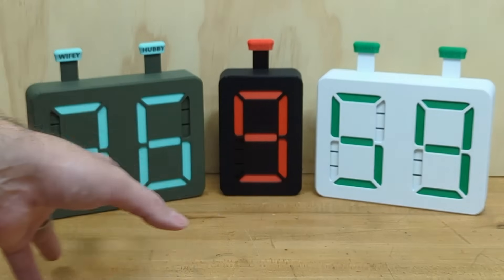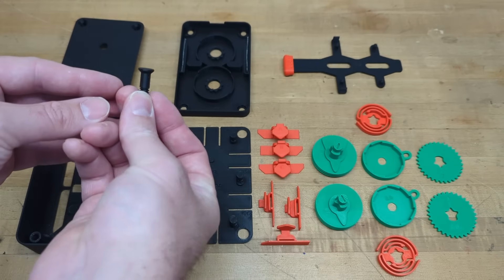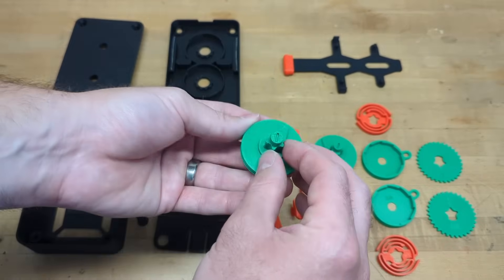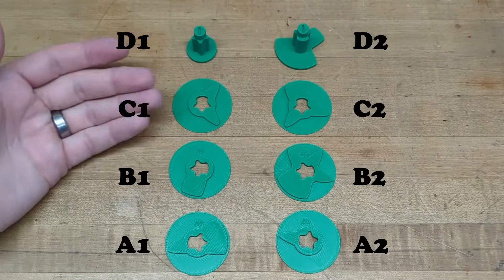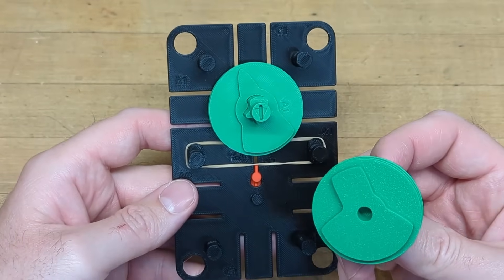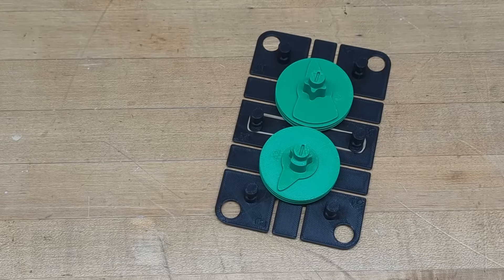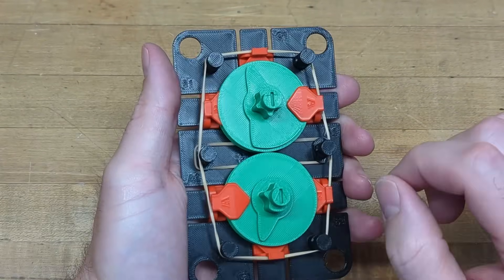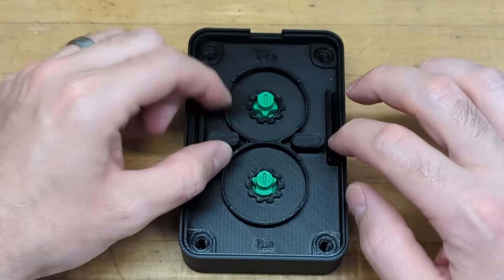7 Segment Counter v3.0, Tutorial, 3D Printed, STL Files Link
Version 3.0 of the 7 Segment Mechanical Counter. Updated design. This revised model is a forward or reverse sequential counter (numbers 0 - 9) that receives a linear input to cycle the display.  Numerous components have been updated or revised in version 3.  This version was designed and prototyped using the Bambu Lab X1 Carbon.

Timestamps:
0:00 Introduction
0:58 Internal Overview
1:35 Part 1: Updates & Improvements
5:35 Part 2: Assembly Tutorial; Step 1: Cams
6:28 Step 2: D-Segment
7:18 Step 3: Cam Stacks
8:12 Step 4: Segments
11:15 Step 5: Seg Rubber Band
12:22 Step 6: Body
12:36 Step 7: Gears
13:20 Step 8: Mid-Plate
13:33 Step 9: Springs & Drums
14:41 Step 10: Coil Springs
15:02 Step 11: Push-Action
15:35 Step 12: Back-Plate
16:11 Step 13: Push Button